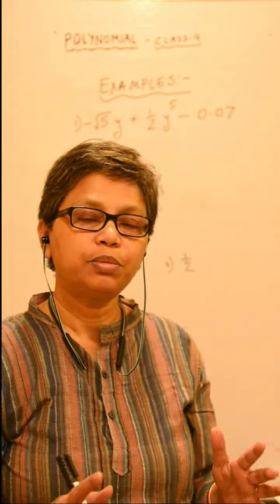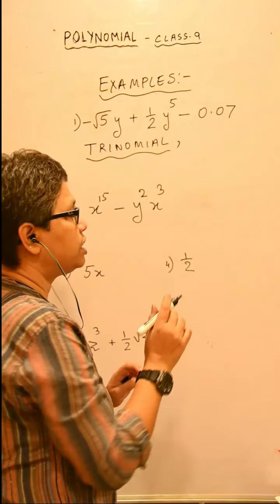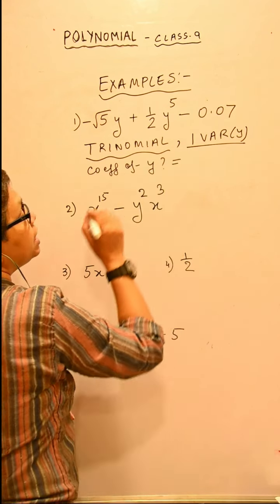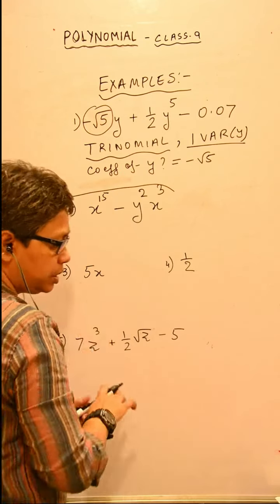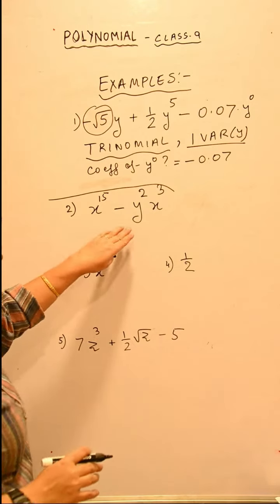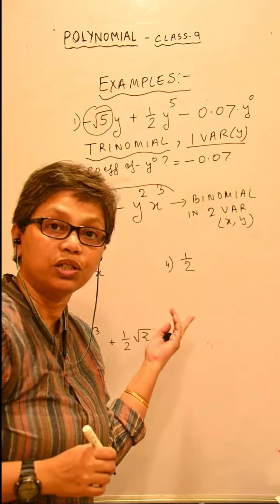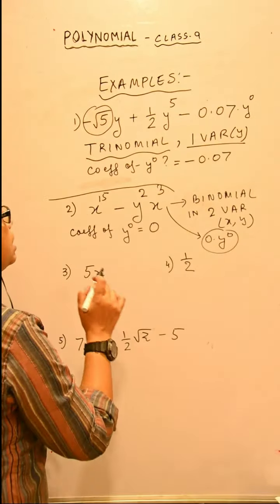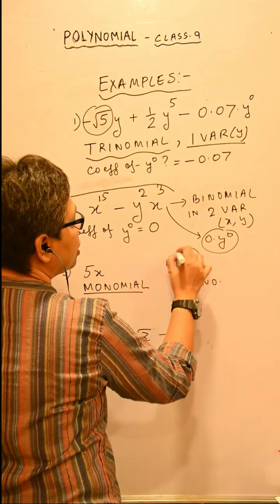Polynomial(3)- Examples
Some examples to understand the previous theories.